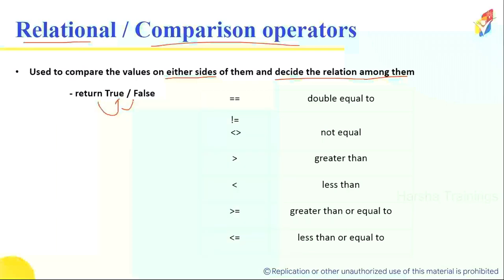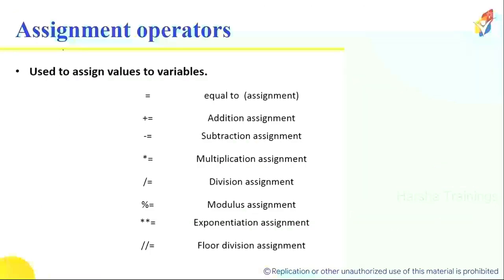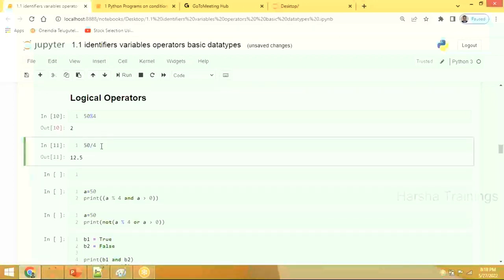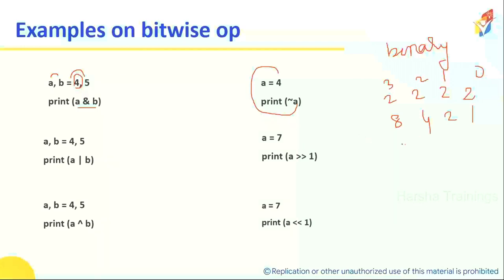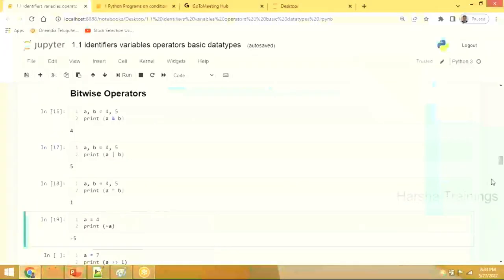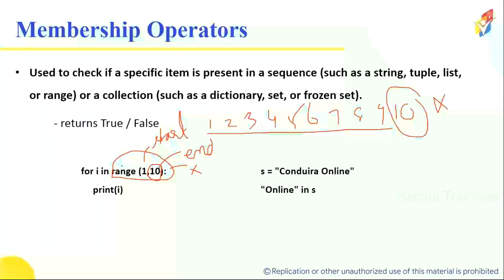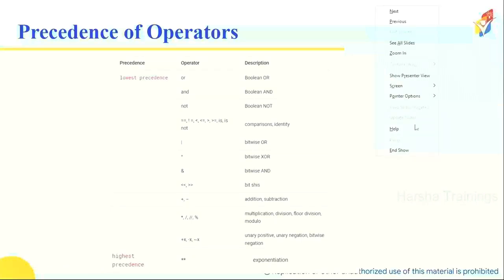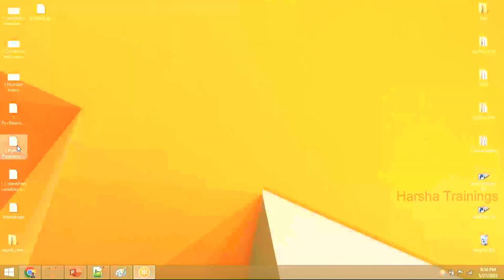Data Science | What is Operators ? | Types of Operators | Data Science Tutorial | Class 04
In this video you are going to learn about Data Science | What is Operators ? | Types of Operators | Data Science Tutorial | Class 04

This video will explain in detail about Data Science | What is Operators ? | Types of Operators | Data Science Tutorial | Class 04. Happy Learning!!

Courses Offered:
Core&Advance java
FreshersTranings & Placement CRT
Selenium & AutomachineTesting

Regards,
Harsha Trainings,
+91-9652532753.